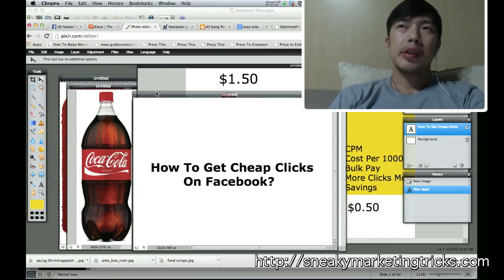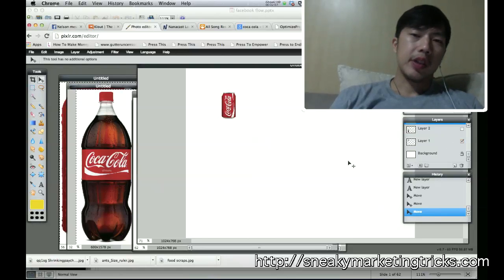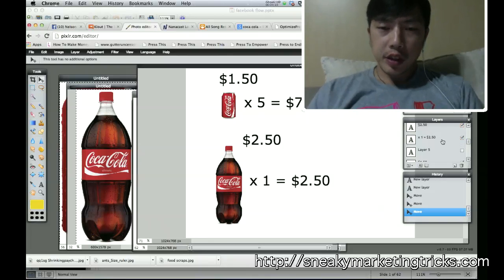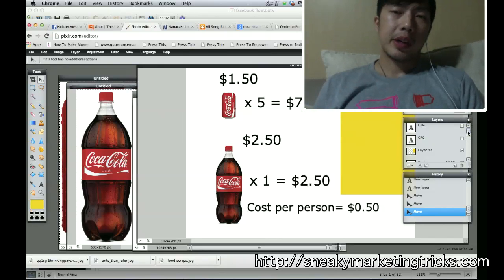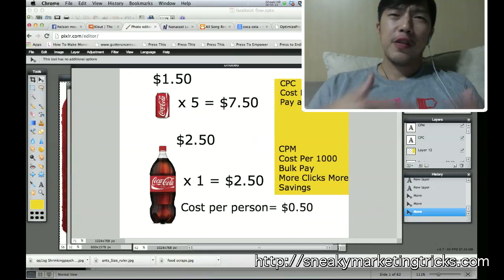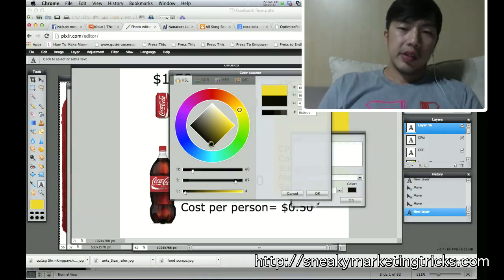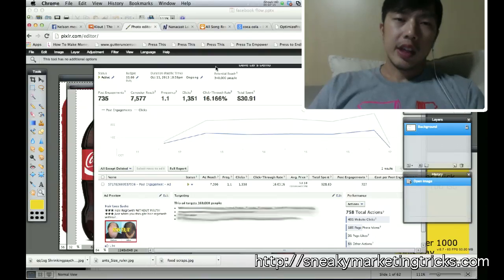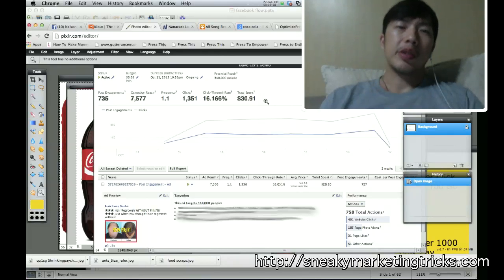julian's facebook f.l.o.w. series - "understanding cheap fb clicks"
1 ct fb clicks? two cent fb clicks? Understand cheap FB clicks in this video.